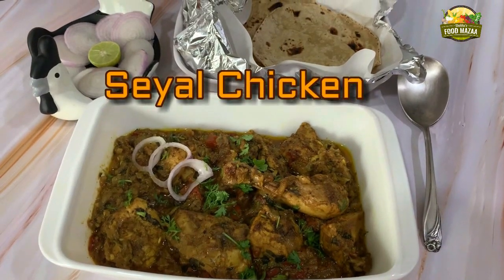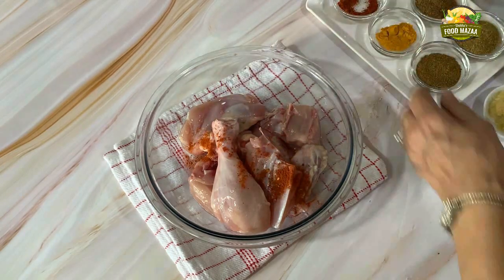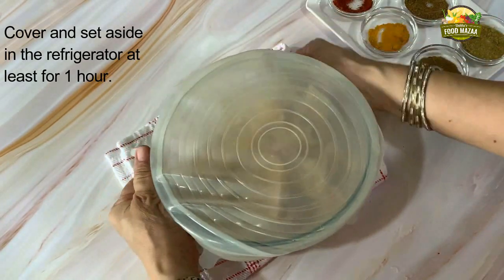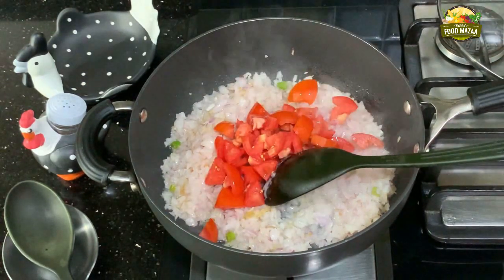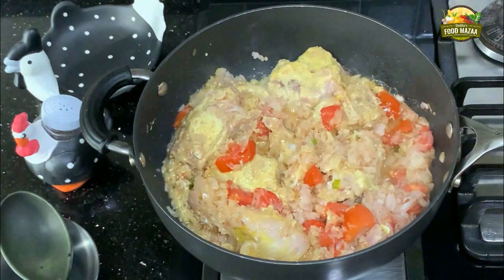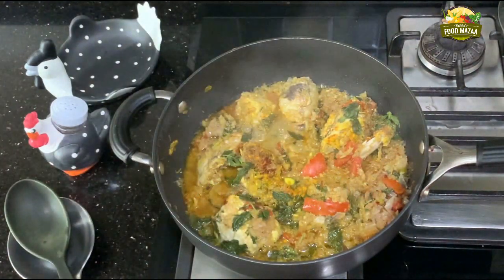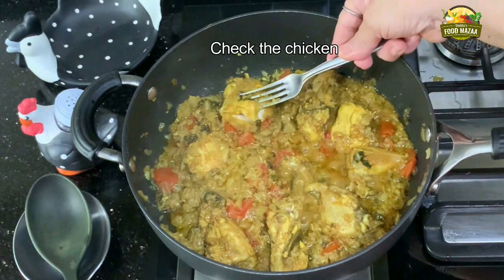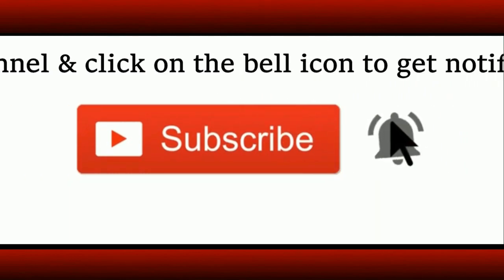Sindhi Seyal Chicken | सिंधी सेयल चिकन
Seyal chicken is the easiest dish that anyone can ever cook. Perfect for bachelors. Marinated chicken pieces along with onion, mint leaves, tomato and spices are just mixed and left to cook on a low flame until done. It tastes so delicious with the mint added to it.

INGREDIENTS
Boneless Chicken 250 grams (cut into big cubes)
Onions 2-3 ( cut into cubes)
Tomato 1 large (cut into cubes)
Garlic 1 tbsp (crushed)
Ginger 1 tbsp (grated)
Red chilli powder .. 1/4 tsp ( or more )
Oil 2-3 tbsps.